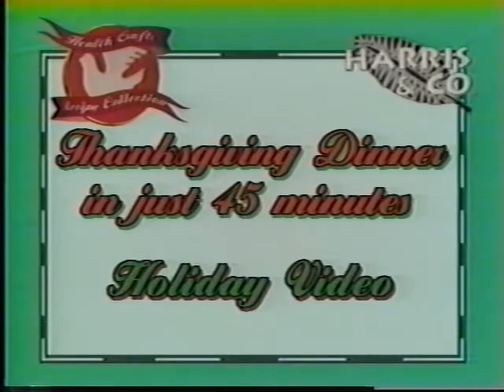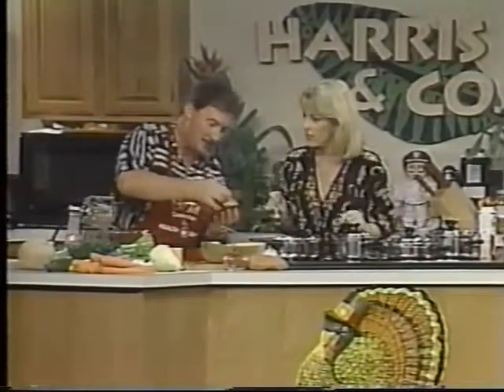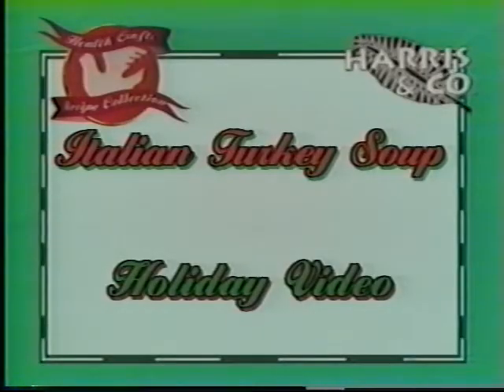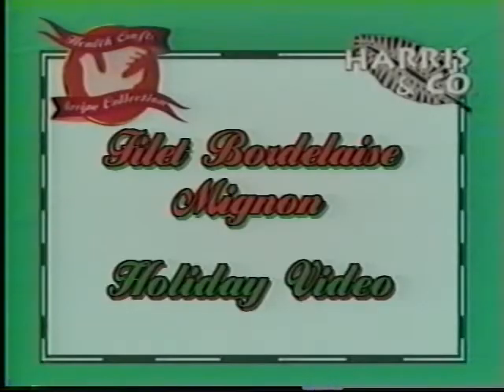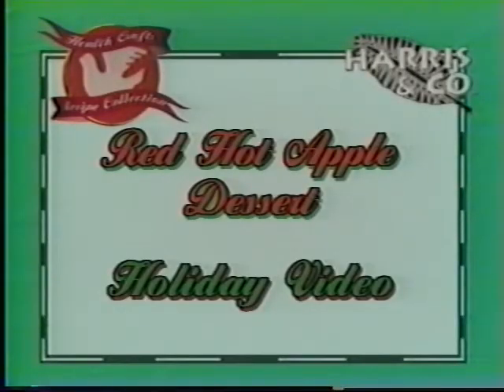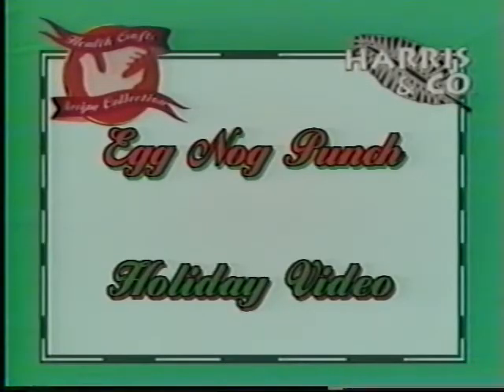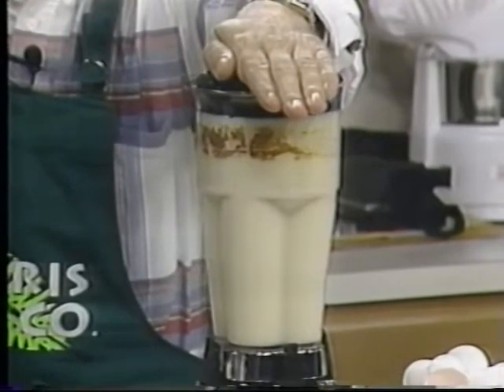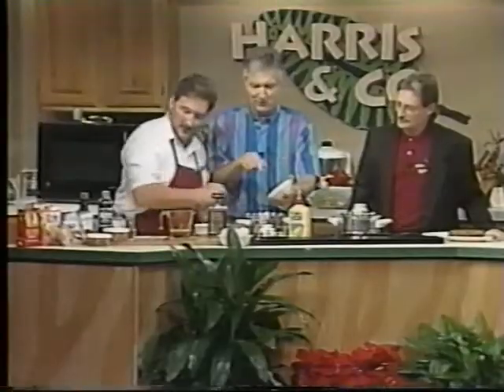Holiday Recipe Series with Jack Harris & Charles Knight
As seen on "Harris & Company LIVE" from Busch Gardens Tampa Bay. Complete Turkey Dinner in 45 minutes; Italian Turkey Soup; Filet Bordelaise Mignon; Red Hots Apple Desert; Puerto Rican Egg Nog; Christmas Custard; Amaretto Fruit Cake